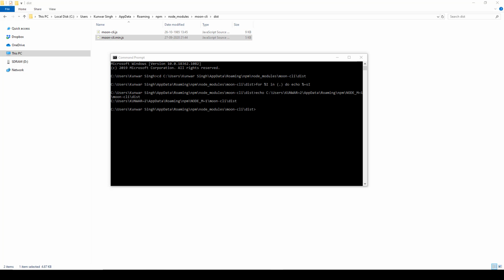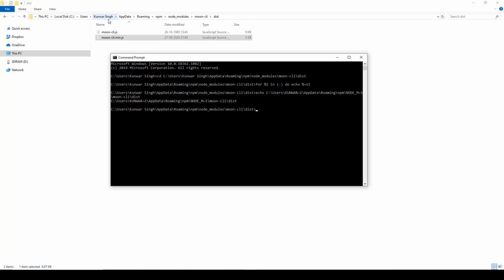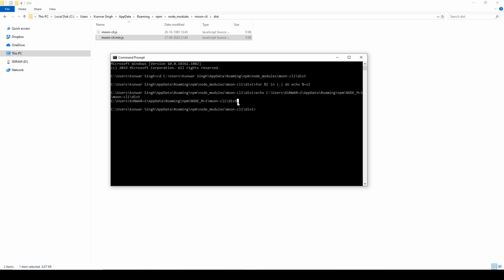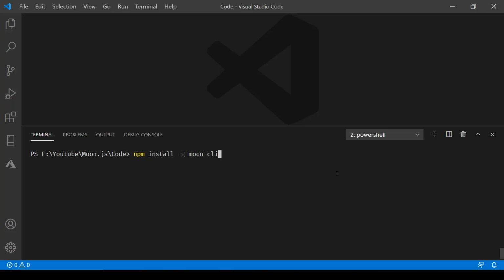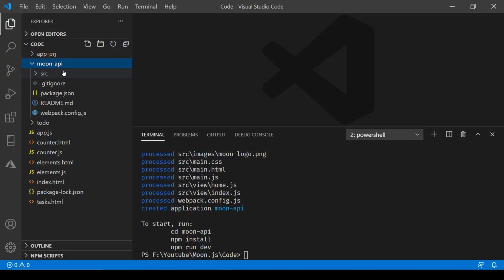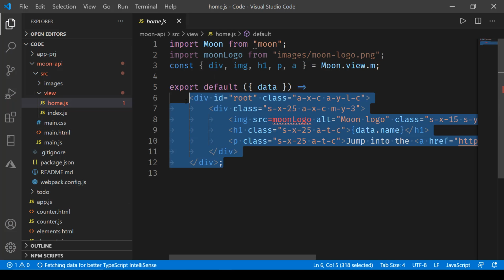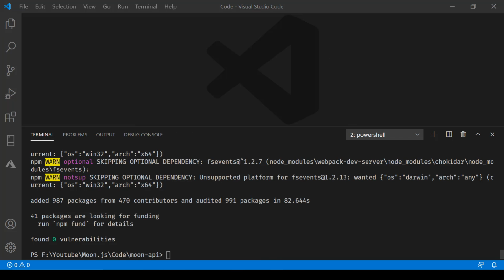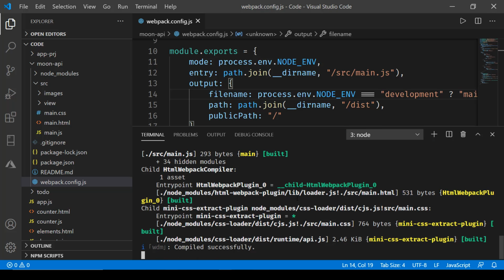MoonJs V1 Beta - Create Moon CLI Project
@Skillbakery MoonJs V1 Beta - Create Moon CLI Project